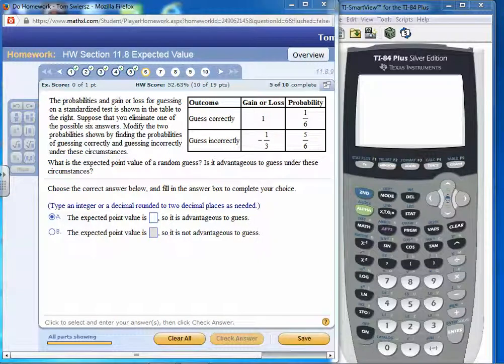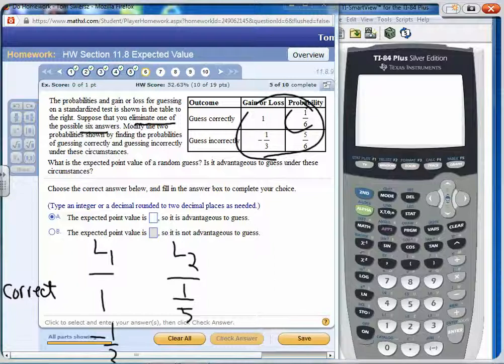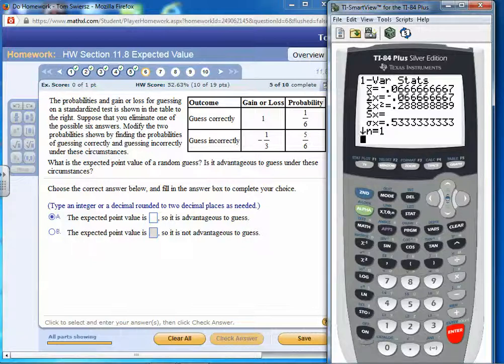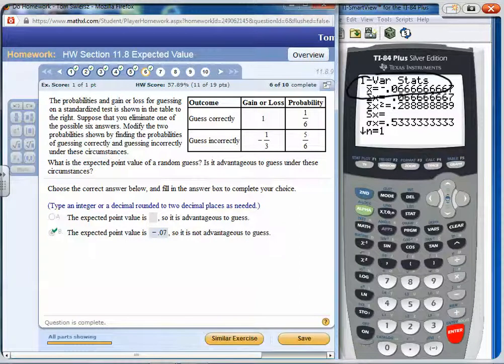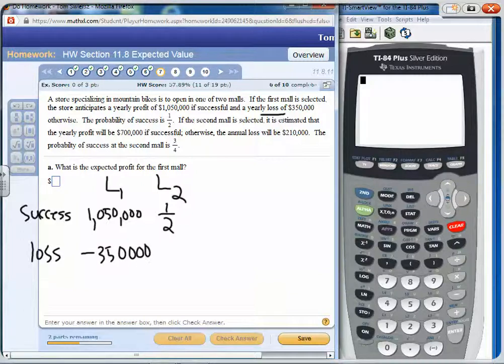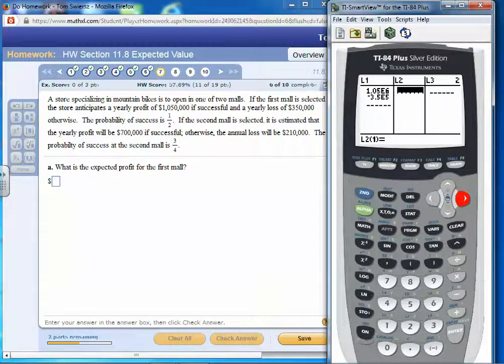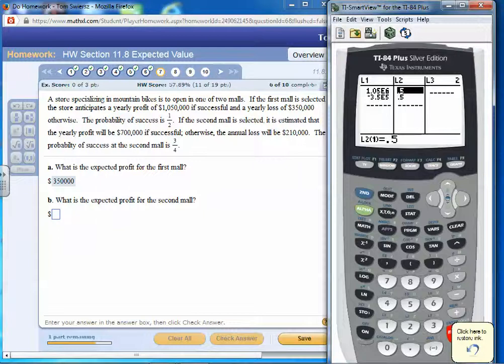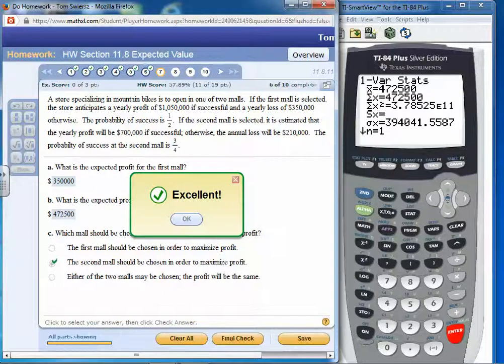Section 11.8 Homework Exercises #6 and #7 in MyMathLab